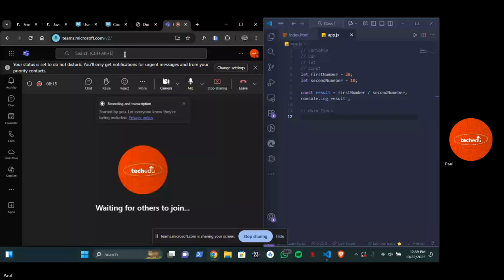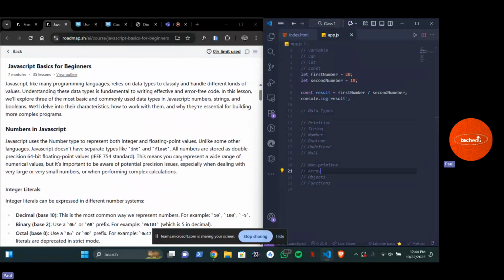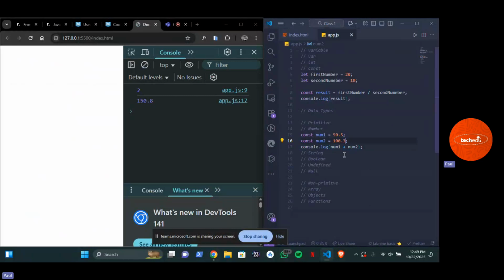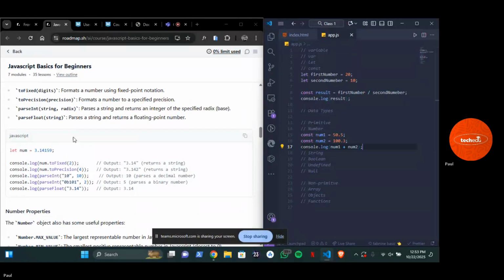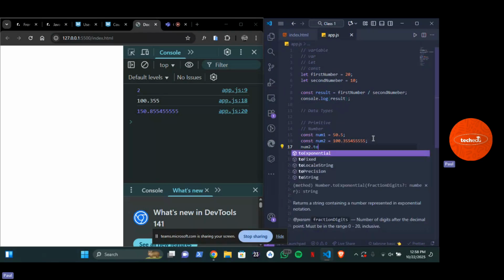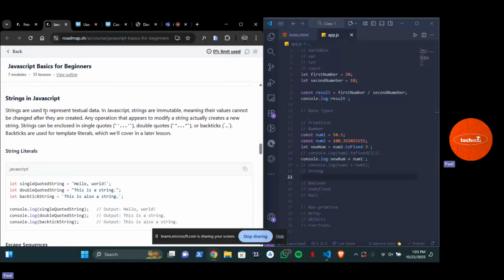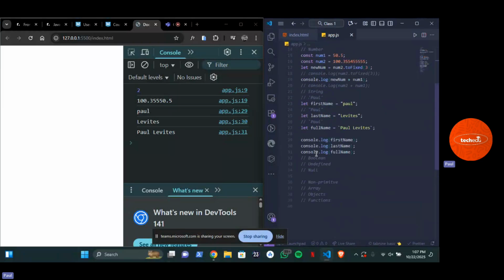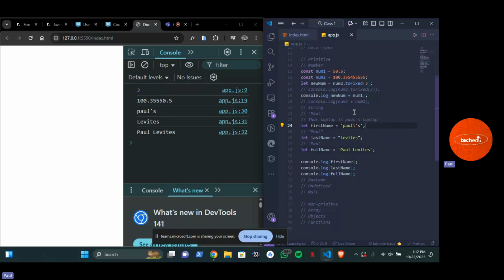Introduction to JavaScript - 3